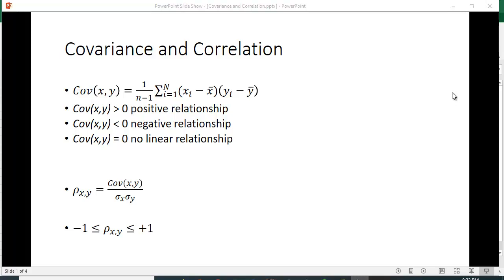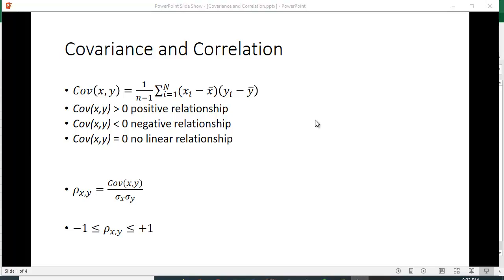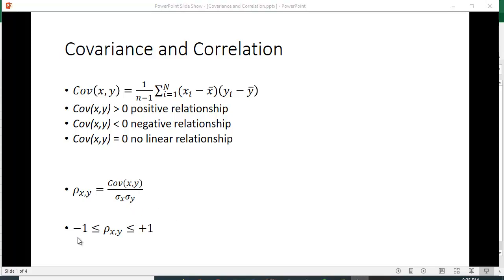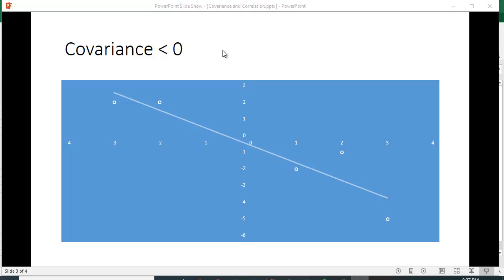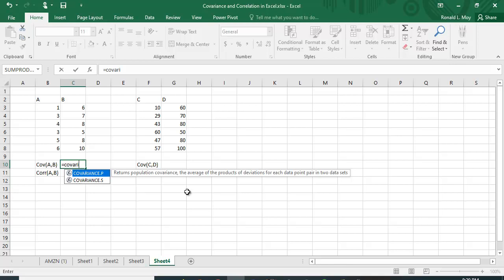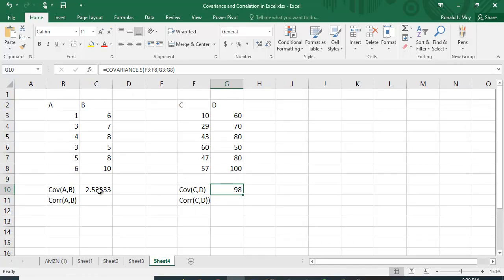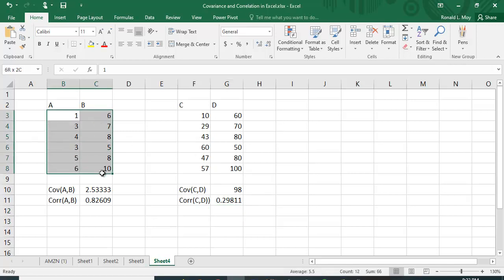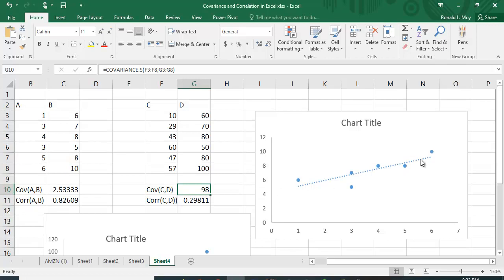Covariance and Correlation in Excel